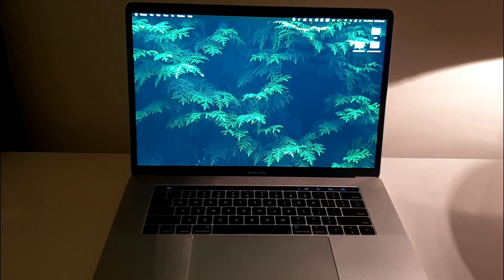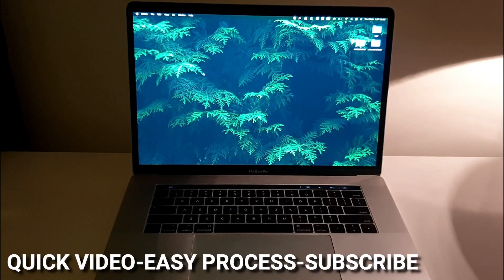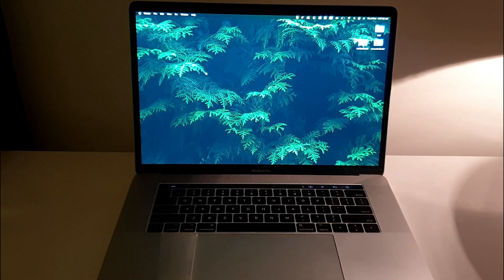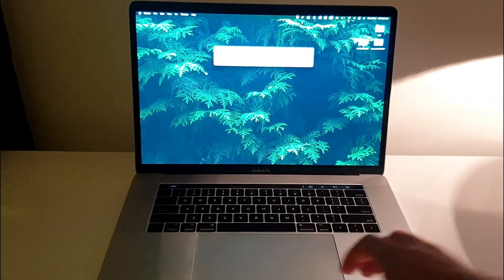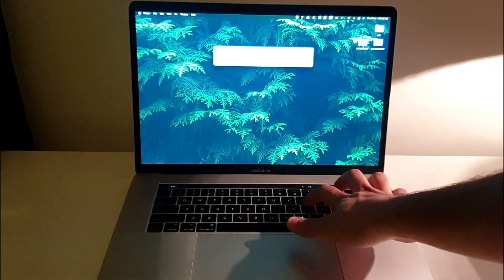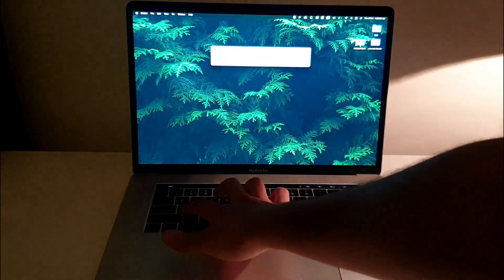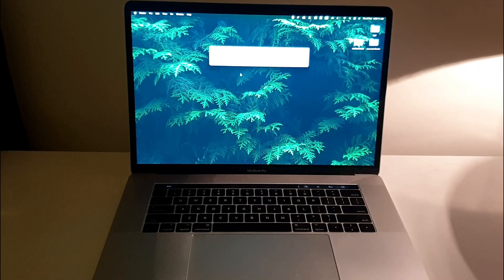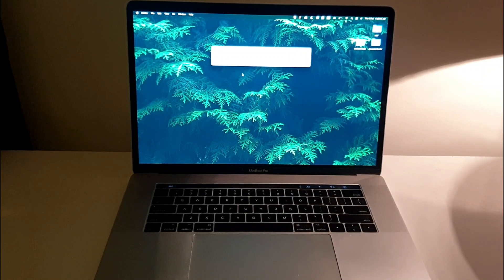✅ How To Open Spotlight Search On Macbook 🔴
About this product:

The MacBook is a brand of Mac notebook computers designed and marketed by Apple Inc. that use Apple's macOS operating system since 2006. It replaced the PowerBook and iBook brands during the Mac transition to Intel processors, announced in 2005.